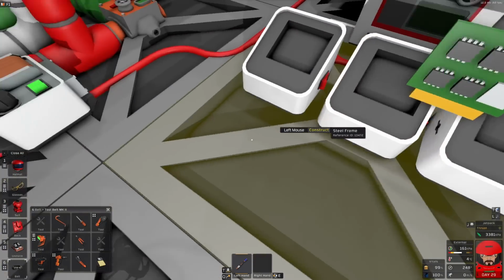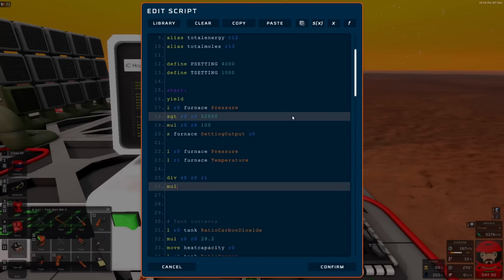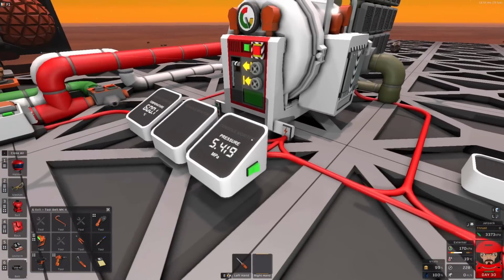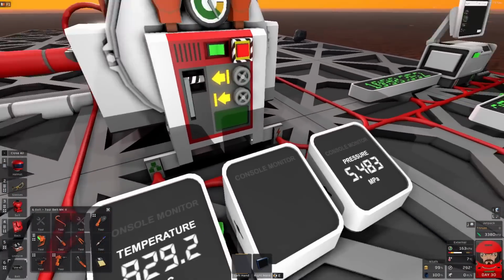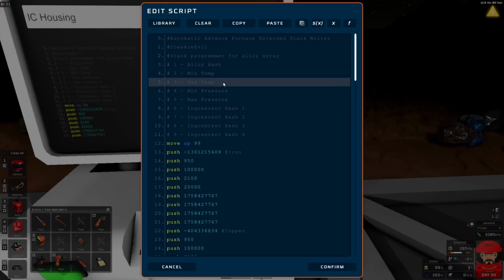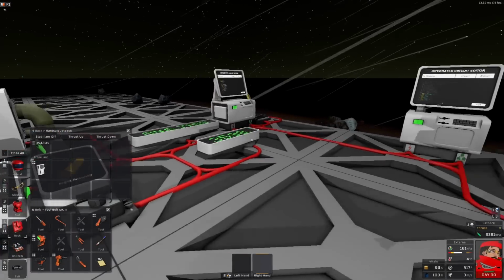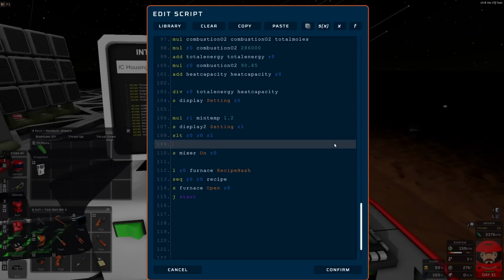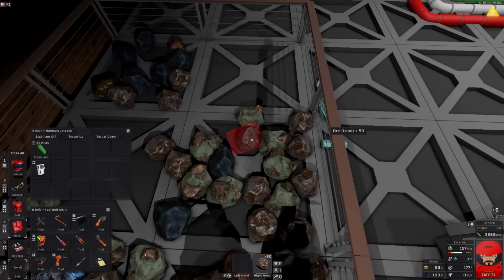Stationeers Precision furnace build 3 Hardware and done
It is time for the actual furnace.  The hard maths is done, so now it time to put to use and rebuild my original furnace the way I wanted it to be.  Not my best furnace, it still needs some tweeking but it works.

alias furnace d0
alias fillerpump d1
alias mixer d2
alias display d3
alias dial d4
alias display2 d5

alias combustion r8
alias combustionO2 r9
alias combustionN2O r10
alias heatcapacity r11
alias totalenergy r12
alias totalmoles r13
alias maxpressure r4
alias minpressure r5
alias maxtemp r6
alias mintemp r7
alias recipe r14

start:
yield
l sp dial Setting
add sp sp 1
mul sp sp 9
sub sp sp 4
pop maxpressure
pop minpressure
pop maxtemp
pop mintemp
pop recipe
s db Setting recipe

l r0 furnace Pressure
sgt r0 r0 maxpressure
l r1 furnace Temperature
sgt r1 r1 maxtemp
or r0 r0 r1
mul r0 r0 100
s furnace SettingOutput r0

l r0 furnace Temperature
slt r0 r0 400
s furnace Activate r0

max r1 r1 1

div r0 r0 r1
mul r0 r0 mintemp
slt r0 r0 minpressure
s fillerpump On r0

# Tank contents
l r0 furnace RatioCarbonDioxide
mul r0 r0 28.2
move heatcapacity r0
l r0 furnace RatioOxygen
mul r0 r0 21.1
add heatcapacity heatcapacity r0
l r0 furnace RatioNitrogen
mul r0 r0 20.6
l r0 furnace RatioPollutant
mul r0 r0 24.8
l r0 furnace RatioVolatiles
mul r0 r0 20.4
l r0 furnace RatioNitrousOxide
mul r0 r0 23.0
l r0 furnace RatioWater
mul r0 r0 72
l totalmoles furnace TotalMoles
mul heatcapacity heatcapacity totalmoles
mul totalenergy heatcapacity r0
# Add combustion
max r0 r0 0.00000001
l r1 furnace RatioNitrousOxide
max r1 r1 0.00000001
l r2 furnace RatioOxygen
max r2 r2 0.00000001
mul r2 r2 2
add r3 r2 r1
min combustion r3 r0
# Nitrous combustion
mul combustionN2O combustion r1
div combustionN2O combustionN2O r3
mul combustionN2O combustionN2O totalmoles
mul r0 combustionN2O 572000
add totalenergy totalenergy r0
mul r0 combustionN2O 54.2
# Oxygen combustion
mul combustionO2 combustion r2
div combustionO2 combustionO2 r3
mul combustionO2 combustionO2 totalmoles
mul r0 combustionO2 286000

div r0 totalenergy heatcapacity
s display Setting r0

mul r1 mintemp 1.1
s display2 Setting r1
slt r0 r0 r1
ls r1 furnace 0 Quantity
l r2 furnace Reagents
or r1 r1 r2
and r0 r0 r1
s mixer On r0

l r0 furnace RecipeHash
seq r0 r0 recipe
s furnace Open r0
j start